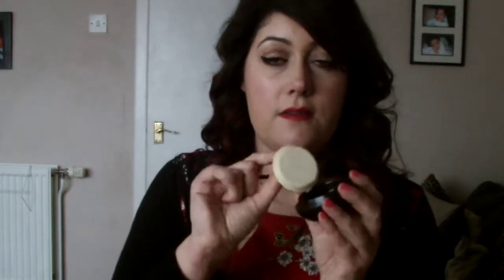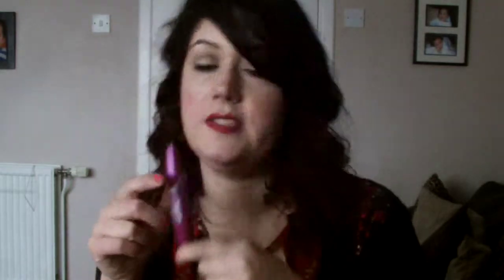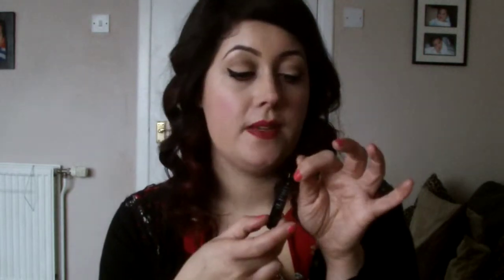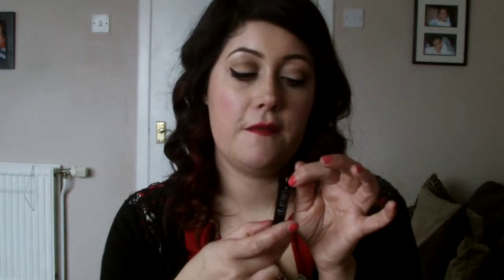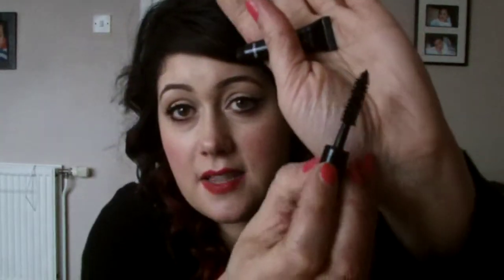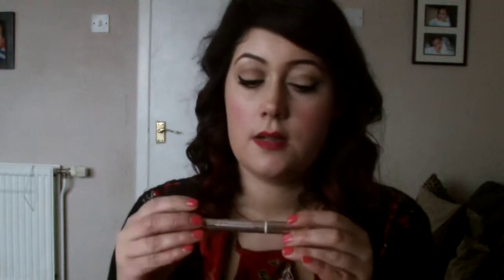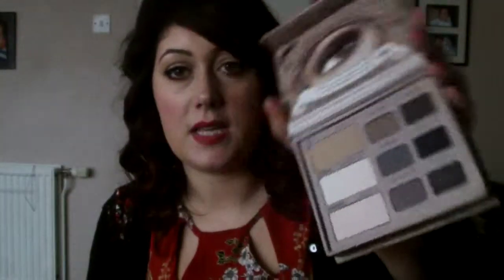Whats in my make-up bag 2014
hi i have not filmed in so long.
sorry i am going hopefully start again
x